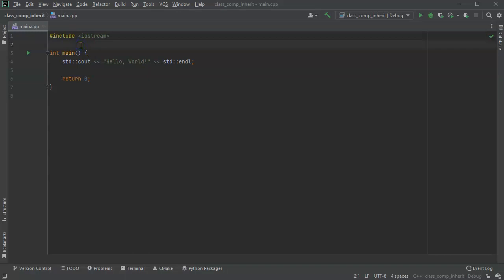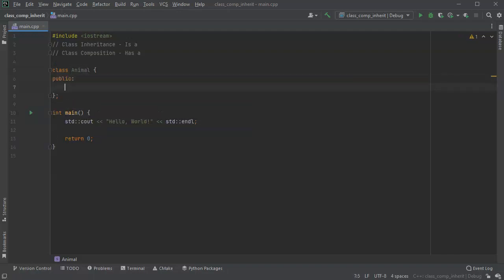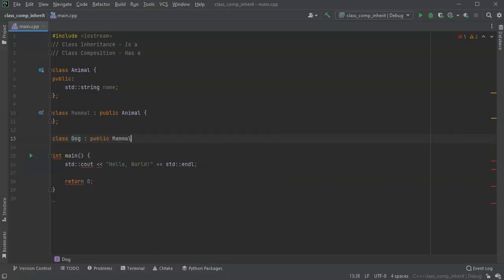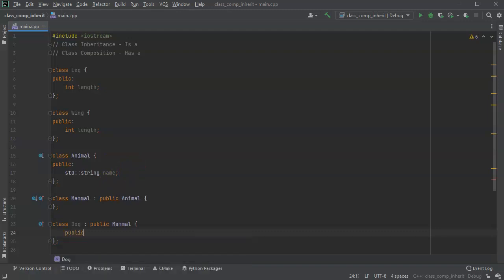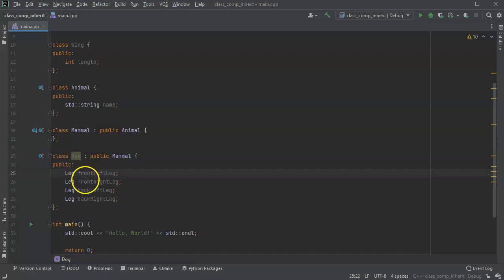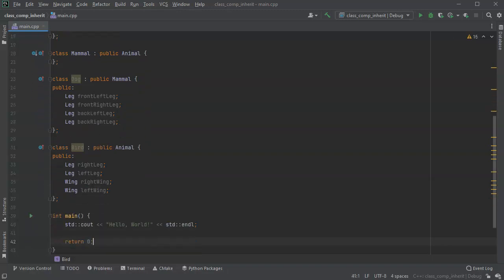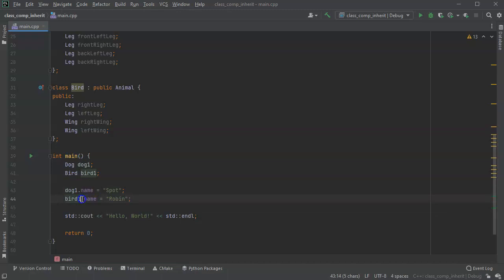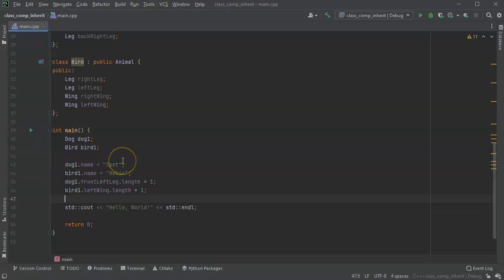Class Inheritance vs Composition in C++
Compares the difference between C++ class composition where a class contains objects from another class and inheritance where a class is a type of another class.